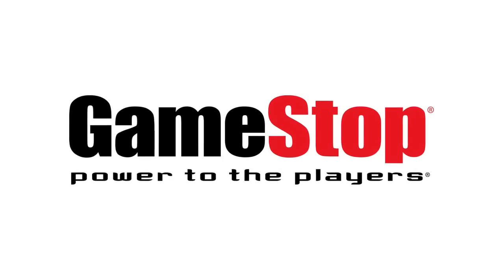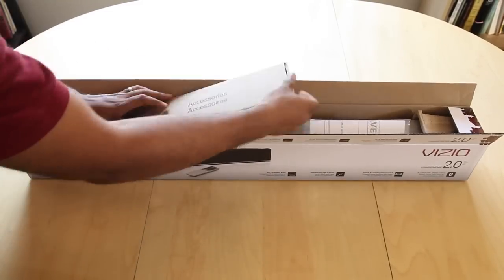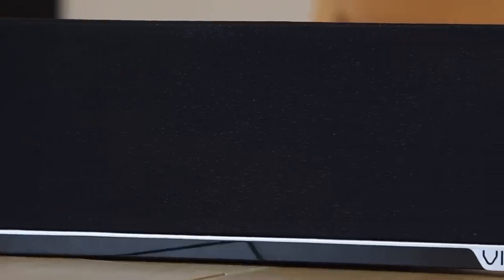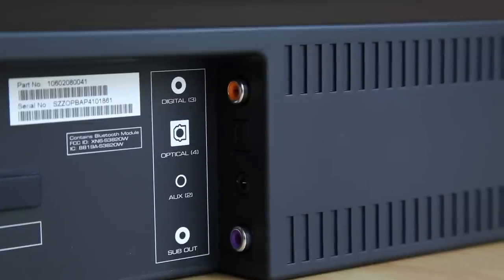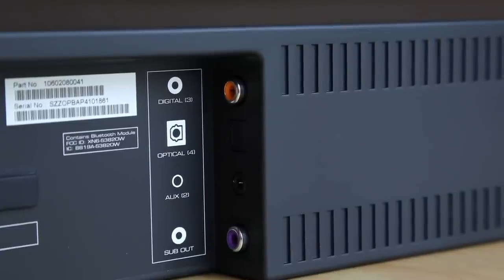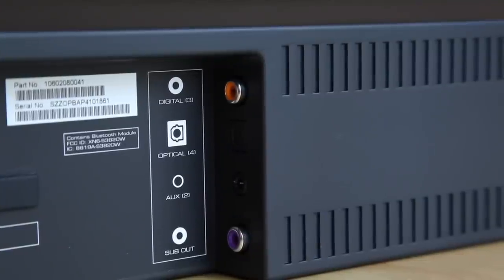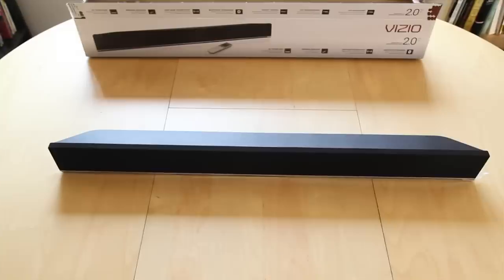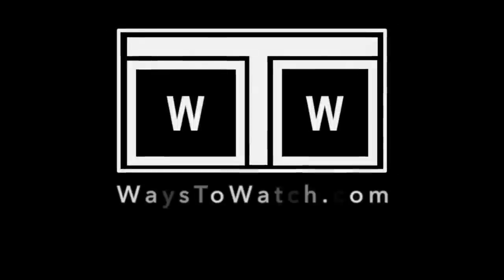Vizio S3820W Sound Bar Unboxing and Review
The following is a part of the WaysToWatch.com Review of the Vizio S3820W Sound Bar:

In little over a decade Vizio has become a well known trusted television brand. After being in the business for five years Vizio became the largest seller of televisions in the United States. Once they became well positioned in the television market Vizio started to expand their line of products. Sound systems were the first new set of products to get started.

The Vizio S3820W Sound Bar is their entry level product. It cost about $100. This is the lowest priced sound bar I have reviewed. How good can it be for $100?

The Vizio S3820W includes:
Sound Bar Speaker
Remote Control
Optical Digital Audio Cable
3.5mm to RCA Audio Cable
Wall Mount Brackets
Digital Coaxial Cable

Vizio S3820W Design
The Vizio sound bar has adequate build quality. The backside of the S3820W is a textured plastic that is not cheap but not necessarily high end. The front is nearly all speaker cloth. Along the bottom edge there is a line of silver plastic, and the very bottom edge is a glossy plastic.

Vizio S3820W Wired Connections
There are four ways to send audio to the Vizio S3820W sound bar. The lower quality connections are the RCA and eighth-inch jack. The higher quality connections are the digital coaxial and digital optical.

There is a subwoofer connection if you would like to have a stronger bass experience.

Vizio S3820W Bluetooth
The Vizio S3820W includes Bluetooth that allows other Bluetooth devices to transmit sound through the sound bar. Bluetooth has quickly become a required specification. This feature is great for connecting tablets, smart phones, and other devices. Pairing my iPhone and iPad to it was easy. The audio played well from iTunes Radio and the Stitcher podcast app.

Vizio S3820W Sound Quality
When I connected the S3820W to my television using the included optical cable I was pleasantly surprised by the sound quality. It does the basic job of delivering better sound than my television. Dialogue was crisp and clear. This is a 2.0 sound system, so there is not any real surround sound. It offers Trusurround, which delivers a very limited artificial surround sound. Even without surround sound the audio is well balanced.

The bar is lacking when it comes to bass. Vizio calls their integrated bass system Deep Bass Modules, which gives the impression that it will deliver a decent bass experience. The bass is helpful to your overall movie watching experience, but it is not bone rattling. For good, skin vibrating bass, you will want to use the available subwoofer connection.

S3820W-C0